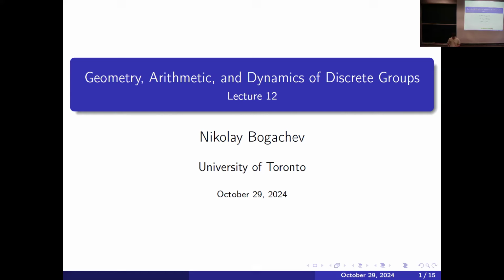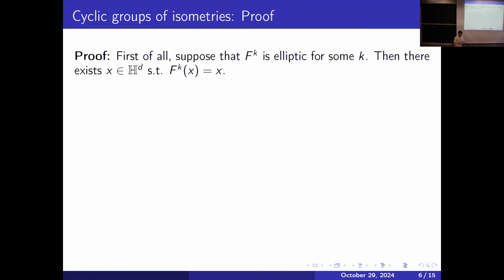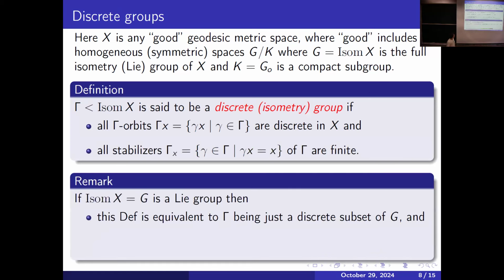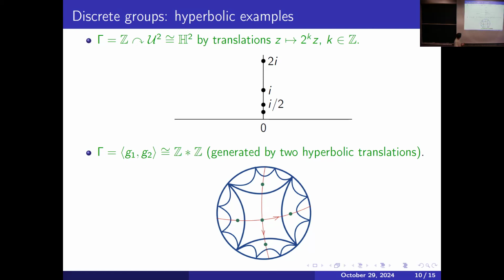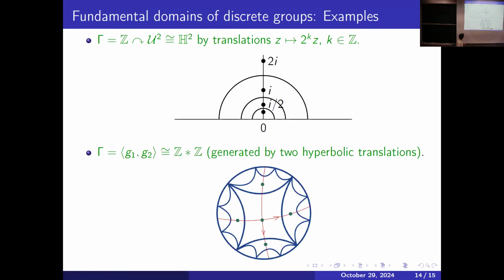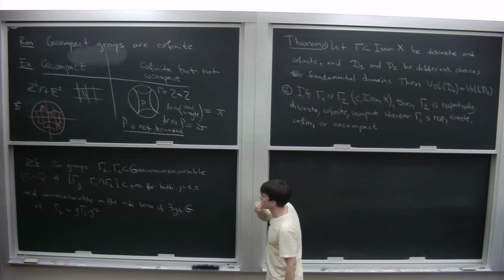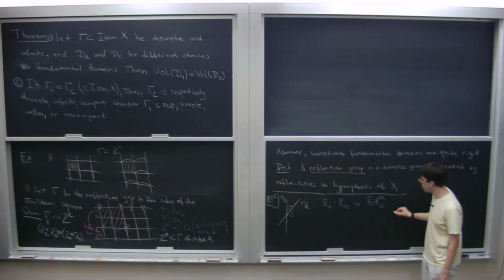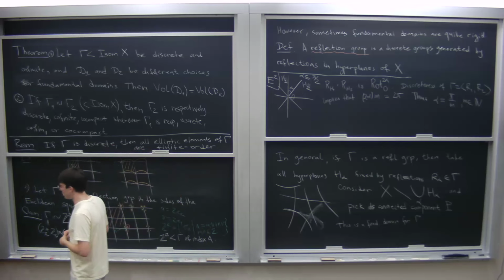Lecture 12 | Geometry, Arithmetic, and Dynamics of Discrete Groups